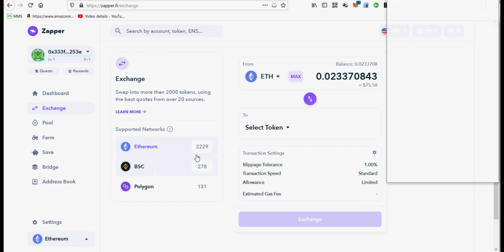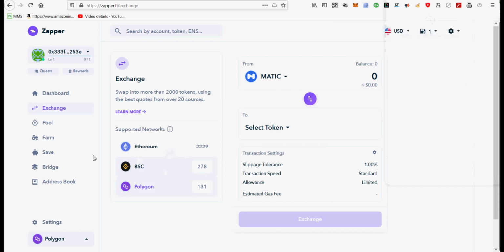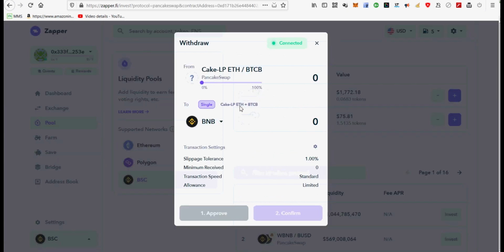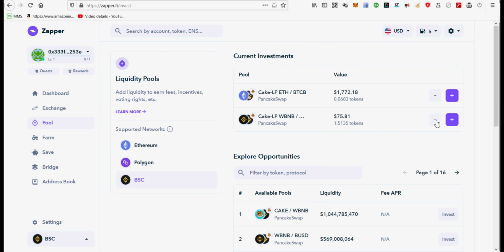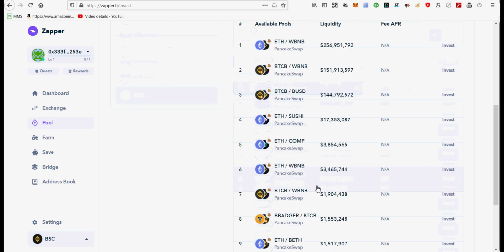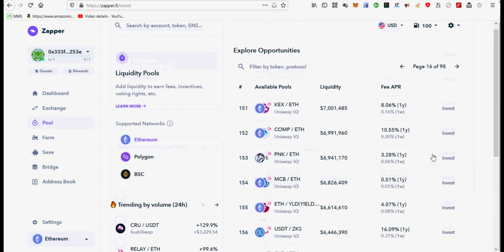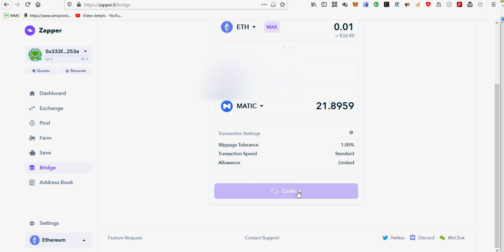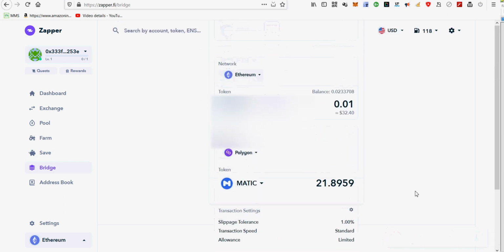How to Get into Defi Investment Zapper.fi - Zapper.fi Review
I will teach you how to get into Defi Investment Zapper.fi.  I will provide a detail Zapper.fi review.
It is a Defi dashboard similar to app.zerion.io.
It is primarily used to add liquidity to Defi exchanges.  It support few dozen DeFi exchanges as well as over 1500 of liquidity pools and over 500 yield farms.  In liquidity pools you add liquidity to earn fees, incentives and voting rights. In liquidity pools you invest your own tokens to earn a cut of trading fees.

Yield Farming:
Yield farming requires a permissionless and trustless application or protocol built on a decentralized blockchain like Ethereum, Polygon, or Binance Smart Chain.
Hence, it is not yield farming if the program requires a user signup (name, email, etc) or users to submit to KYC (know-your-customer).
Yield farming often requires lending liquidity as a liquidity provider (aka LP) in an automated market maker like Uniswap or Pancakeswap or other few dozen market makers. Remember, the point of most yield farming programs is to bootstrap liquidity and so it starts with this core concept.
Yield farming should result in one earning multiple forms of yield simultaneously. Those yield include but are not limited to lending interest, trading fees, and/or governance tokens.
It is not mandatory but it is common for DeFi teams to require yield farmers to signal their intent to support the protocol by depositing (aka staking) the LP token received in exchange for providing liquidity.

Zapper Farms: To discover hundreds of yield farming opportunities, go to zapper.fi/farm and search by token or protocol for potential farms that might interest you. If a farm requires you to be a liquidity provider, return to the Zapper Farm tab to click Show Available to Stake and then click the Stake button to deposit the LP token and start earning rewards.

Zapper Pools: Go to the Zapper Pool tab to easily add liquidity to over 1500 liquidity pools, using any token. Zapper will trade your starter tokens for the appropriate pool tokens in the correct pool ratio.

Defi zaps:
Invest tab to add liquidity to earn fees, incentives, voting rights.  Zapper allows you to add liquidity in a single transaction. For example, if you only have ETH but would like to supply to the ETH-BTC Pancakeswap pair with Zapper, you don't have to worry about manually converting half the ETH into BTC and then submitting another transaction to add the liquidity.  Instead, Zapper contracts will handle this under the hood and swap to exactly half the amount of ETH into BTC and will then add both assets to the Pancakeswap pool. Lastly, the contract will pass the liquidity provider tokens back to your address at the end of the transaction, both steps are completed in one transaction.

Idea of Zapper is to remove complication of going to different Defi protocals and seek out Defi protocals. You can add liquidity on Ethereum network to Uniswap V2, 1inch, Curve, Yearn, PoolTogether, Pickle and SushiSwap.  On Binance Smart Chain (BSC) defi exchanges are supported Pancakeswap, Harvest, WaultSwap, Ellipsis. On Polyon network Quickswap, Curve, SushiSwap, Kyber DMM, WaultSwap, Aavegotchi, Pickle, Dfyn, and SushiSwap Defi exchangers are supported on Yield farming and well as liquidity pools.

Minimize your slippage tolerance where losses due to unfavorable price changes.  Go to the settings button on the top right maximum percentage you 2%-3% or you can lower it to 1%.

In Zapper.fi Bridge tap, you can switch tokens from one network to another network. For example is BNB from BSC to Polygon network's BNB.  In order to do the correct swap from on network to the other you need to select the appropriate Metamask network as well. Switching from Ethereum to BSC, you need to be in Ethereum wallet of Metamask. In this example I am trying to convert Ethereum from Ethereum network to MATIC tokens in Polygon.  In this example I am converting 0.01 ETH in Ethereum network to 21.79 MATIC tokens in Polygon network.  Due to very high Ethereum gas fee, I need $169 worth of Ethereum to covert $25 worth of ETH to MATIC token.  This is outrageous to pay more fee that actual ETH to convert to MATIC token.  This is why you need to use centralized exchange like Binance to convert ETH into MATIC tokens and send it via Polygon network to Polygon Wallet on Metamask wallet's MATIC token address.

I found out that pancakeswap does not show liquidity pool of ETH-BTC pair.  However, zapper fi showed that liquidity pool.

Here are the following risk for using Defi exchangers:
There is smartcontract risk from any Defi.  Zapper fi is not decentralized autonomous organization (DAO). Make sure your exchange safety score is high like above 80% from defisafety.com.  Exposure to wrapped coins is risk as well. If anyone of pegs fail, risk you have to consider.